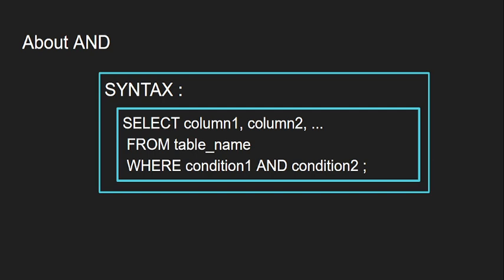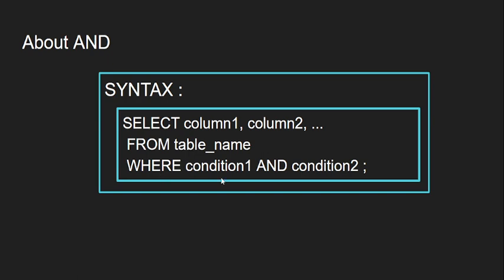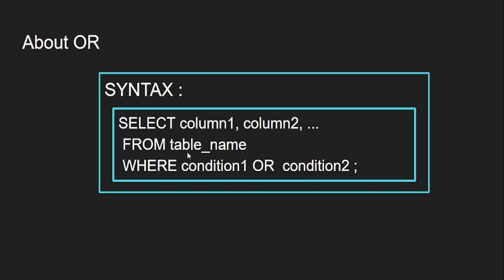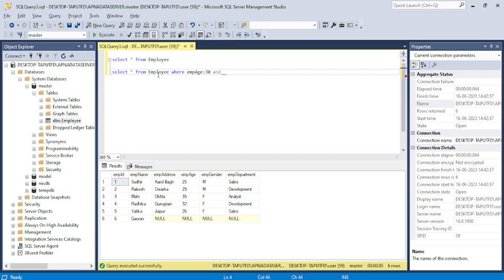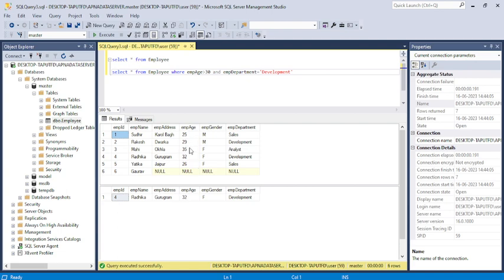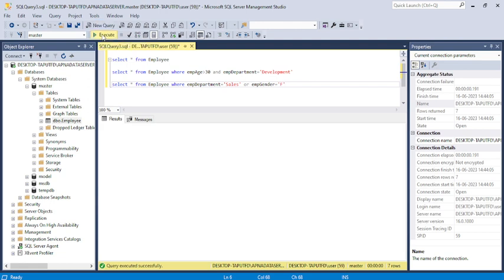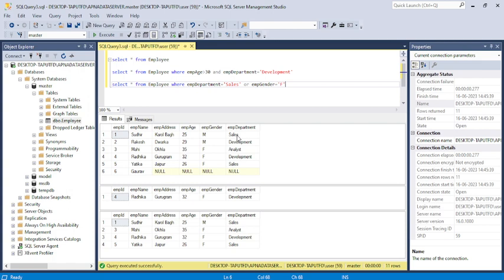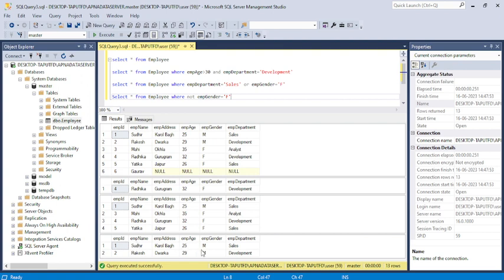AND , OR and NOT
Our learning of SQL Queries with me. We talked about AND, OR and NOT operator in this video.